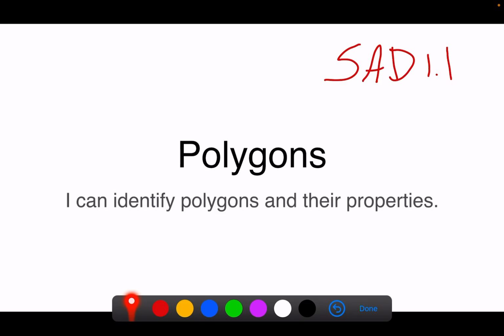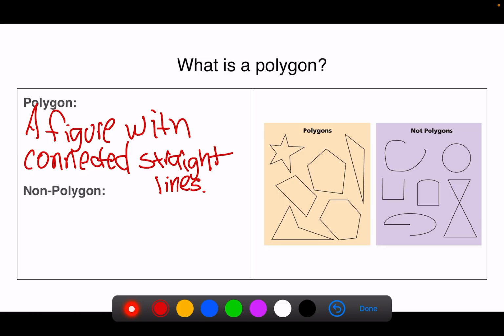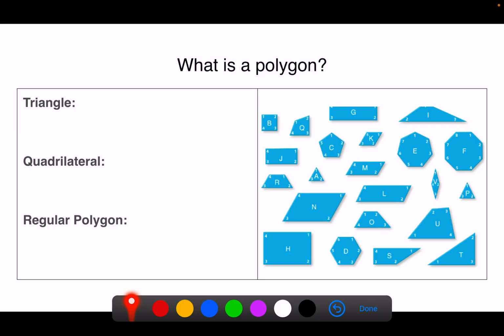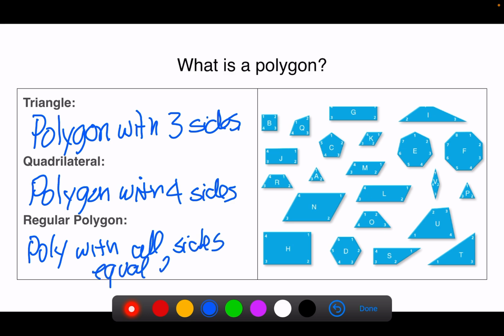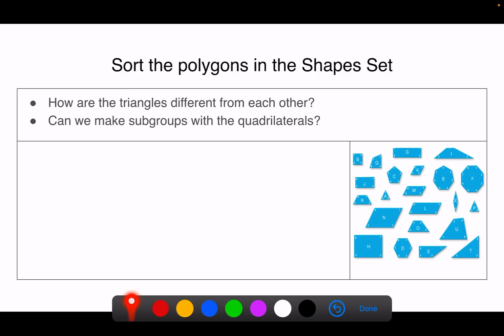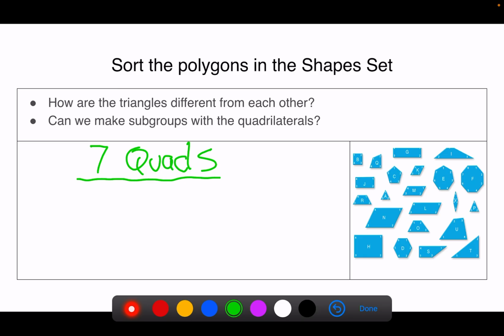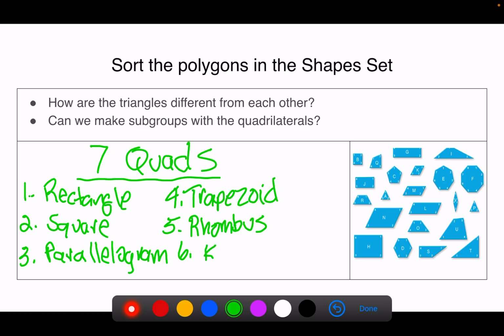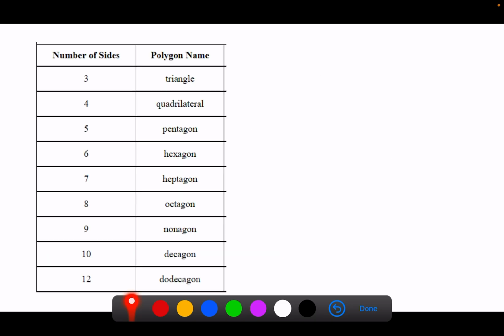SAD 1.1 Learn Video (Polygons)